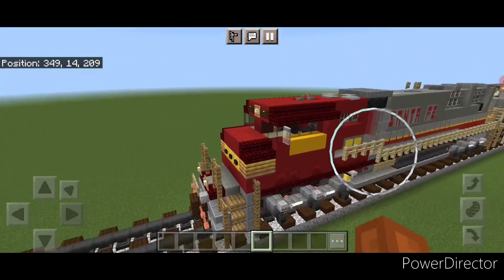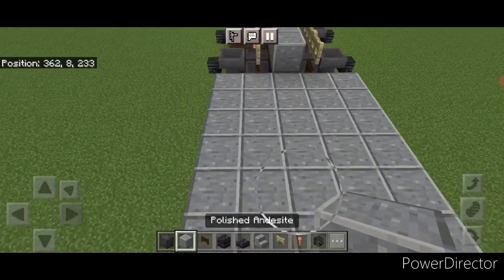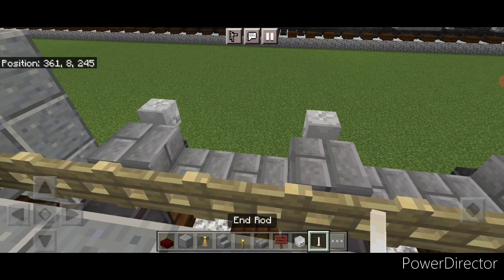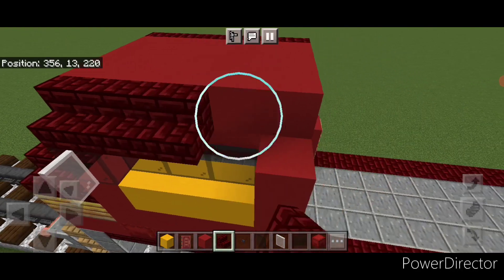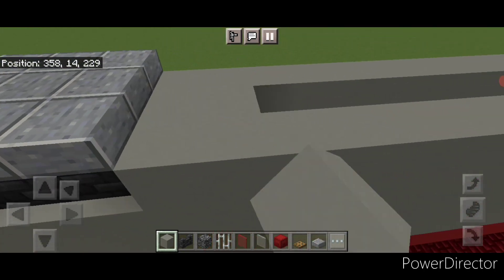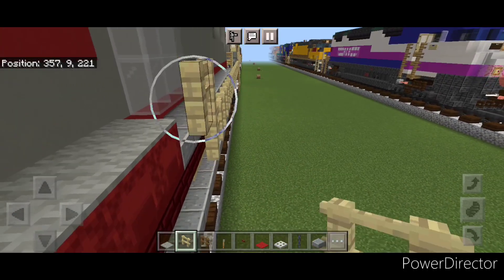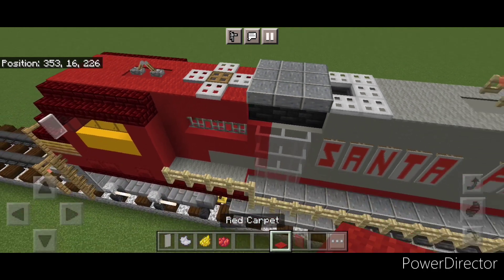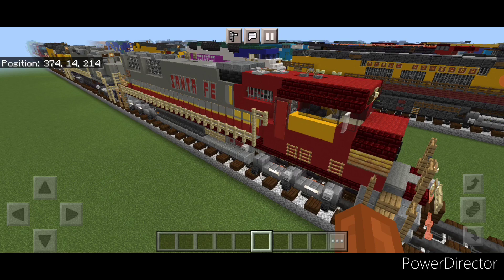Minecraft Santana Fe SD75M Locomotive Tutorial